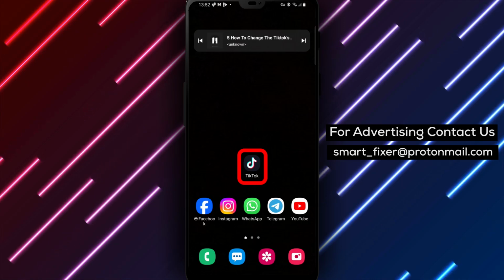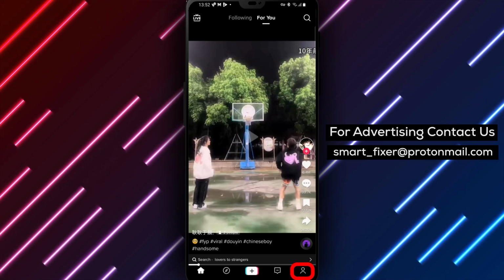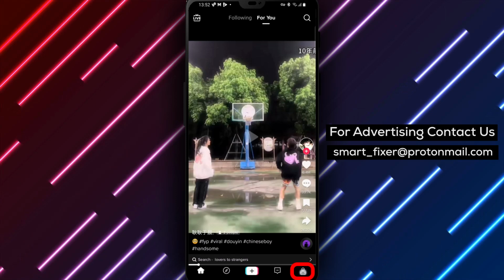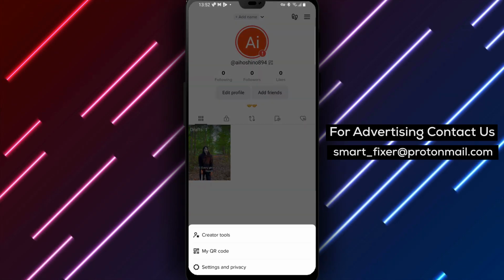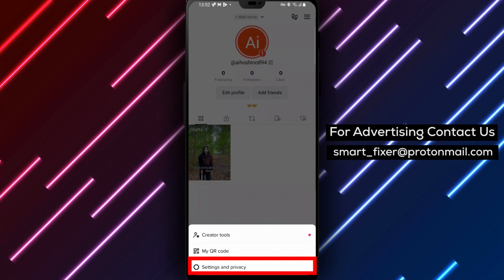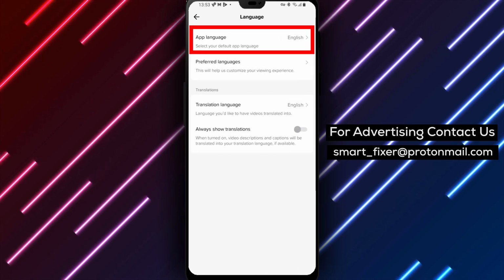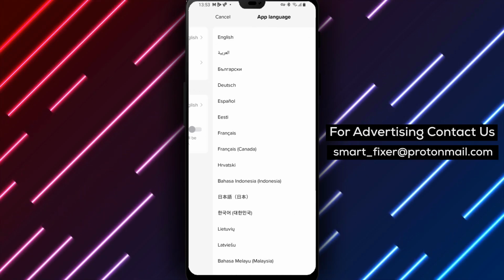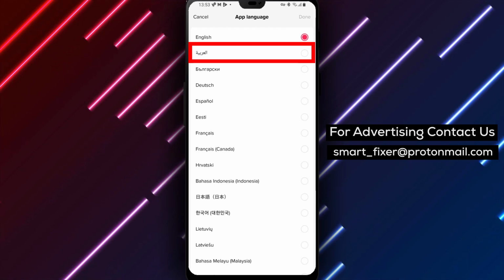How To Change The Tiktok's App Language - Full Guide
Learn how to change the TikTok app language with our full guide. Follow these steps:

1. Open TikTok.
2. Tap on the "Profile" icon from the bottom drawer.
3. Tap on the three stacked lines from the top right corner.
4. Tap on "Settings & Privacy" and scroll down to "Content And Display".
5. Tap on "Language" and tap on "App Language".
6. Switch to the preferred language and tap on "Done".

By following these simple steps, you can easily customize the language settings in the TikTok app to match your preferences and have a more personalized experience.

Learn how to change the TikTok app language with our full guide.